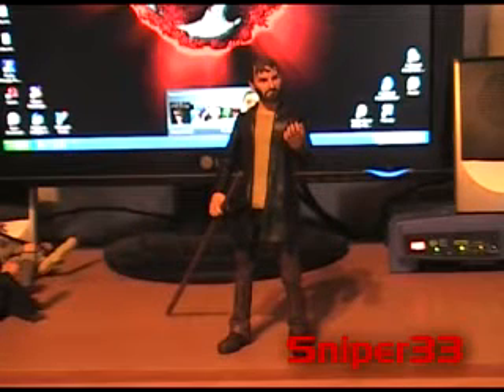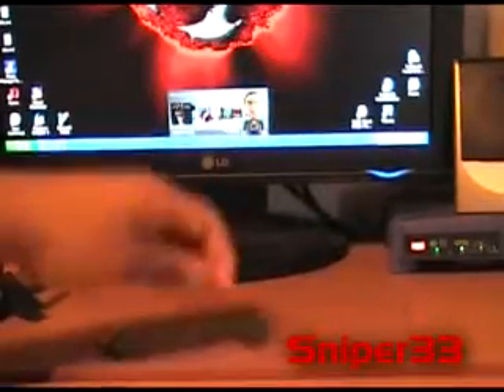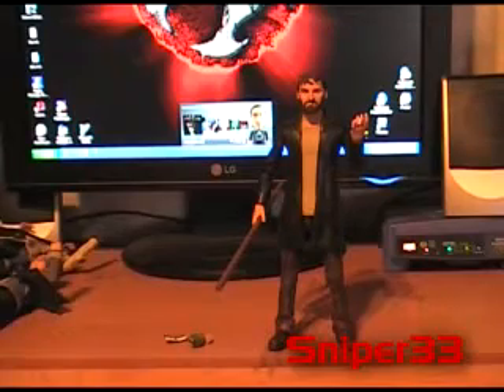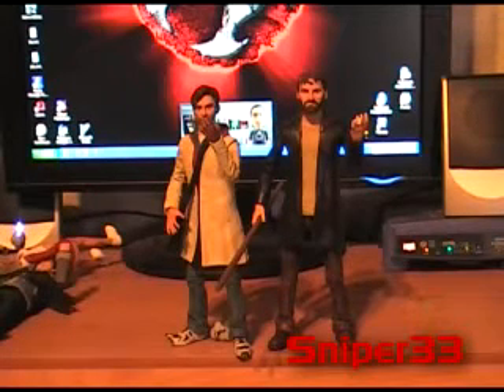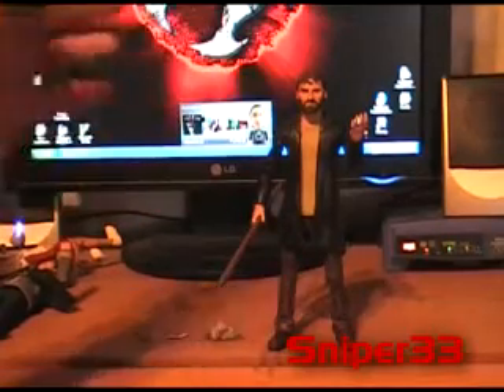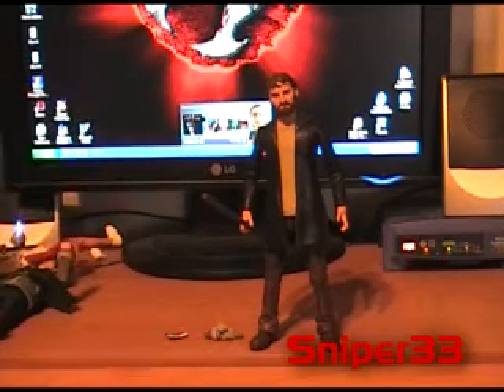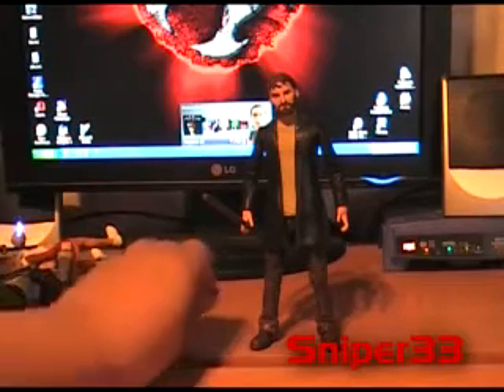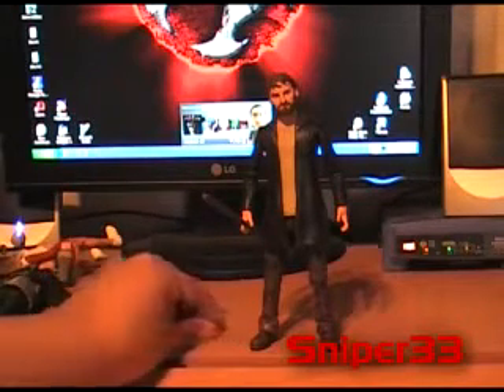Mezco HEROES Series 2 Claude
Here we go with Mezco's Heroes Series 2 Claude